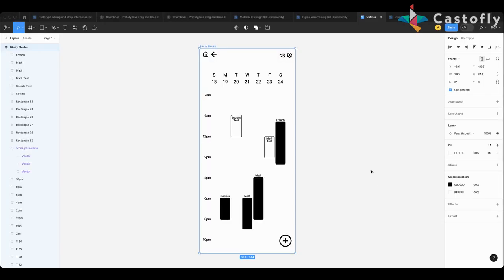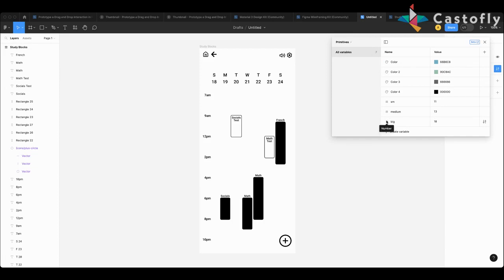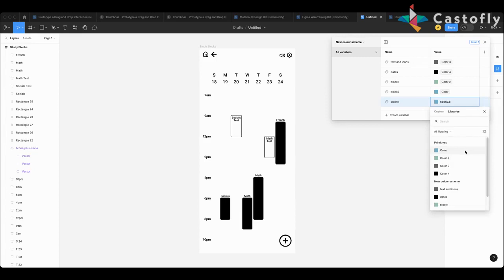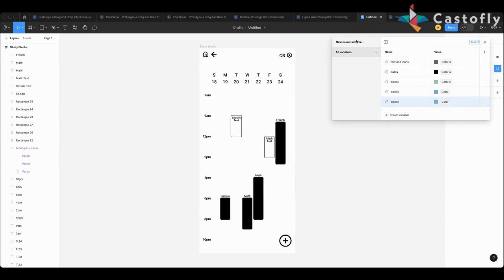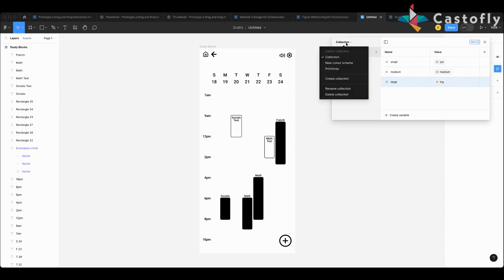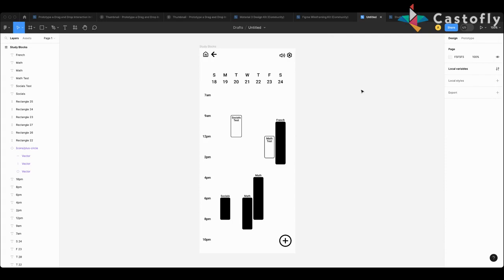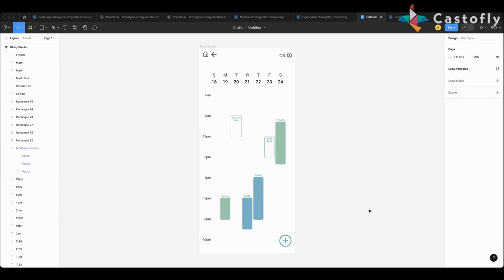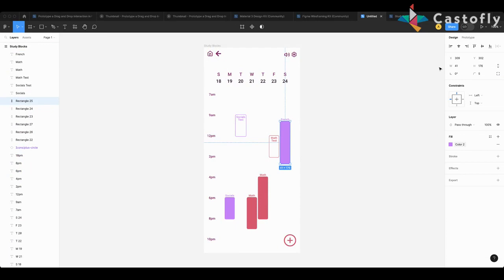Figma Tutorial: Intro to Variables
⬆️ Follow along as we dive into an introduction of variables in Figma… a game-changing feature that will make creating your prototype a breeze.

With variables, you can create designs that are not only consistent but also incredibly flexible.

By transforming components into dynamic elements, you can update various instances simultaneously, saving you time and ensuring uniformity across your project. 💫

At Castofly, we empower you to create product demo videos in a quick and intuitive way.  Driven by artificial intelligence and advanced video processing techniques, Castofly will allow you to create videos without limits.  Focus on the interesting stuff... and we'll take care of the rest!